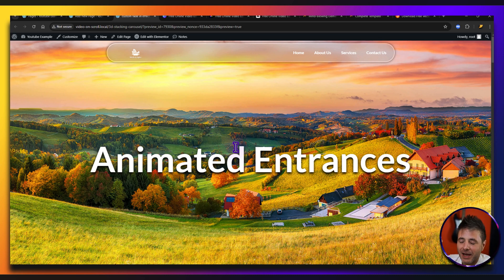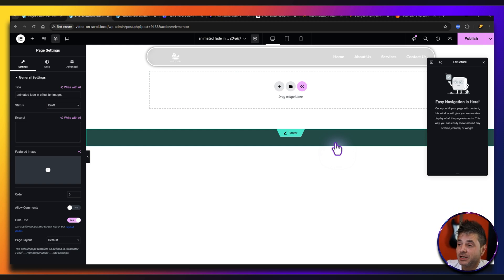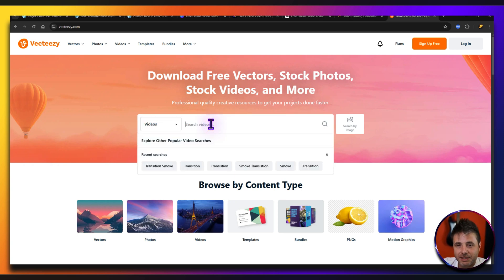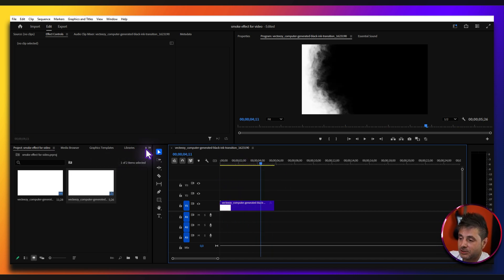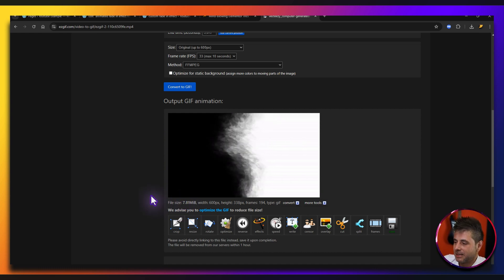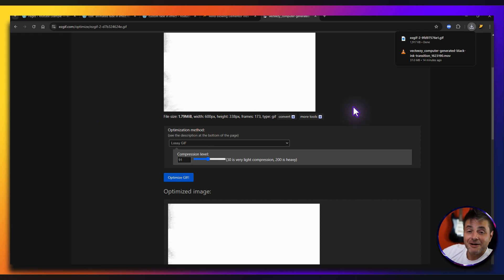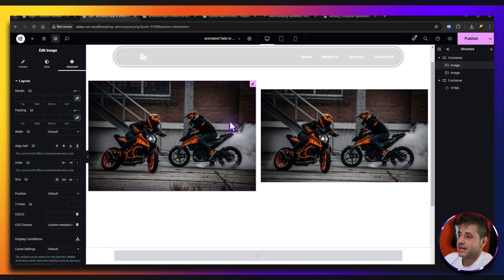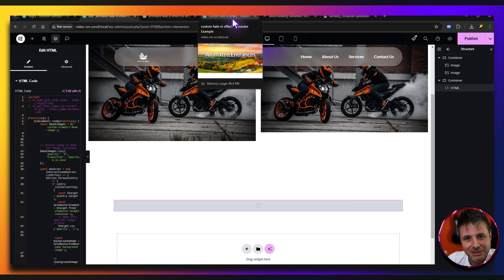Mind-Blowing Elementor Trick - Animate Image Entrances Like Never Before!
Tired of boring image entrance animations? Get ready to be amazed! This video reveals a awesome Elementor technique that will blow your mind. Learn how to create jaw-dropping, custom image entrance effects that will leave your visitors speechless.